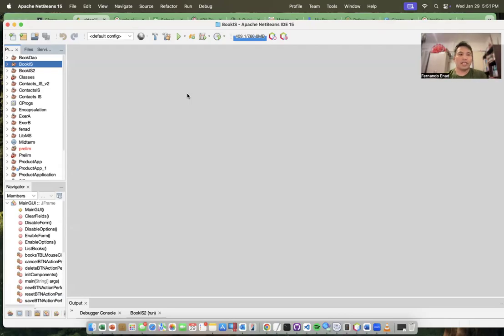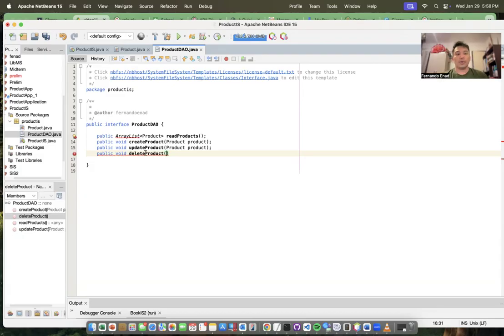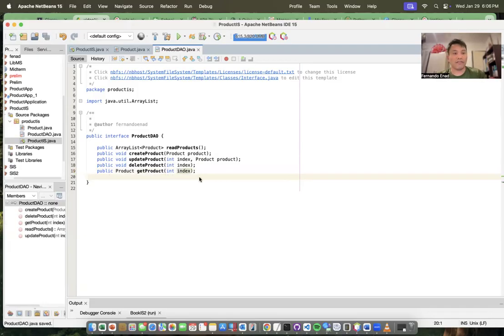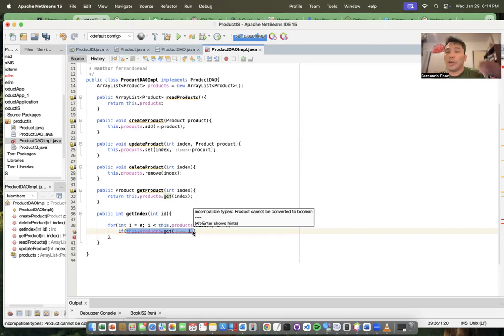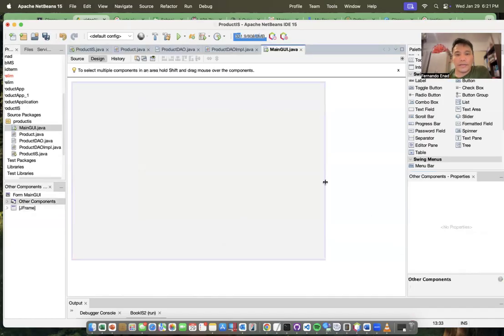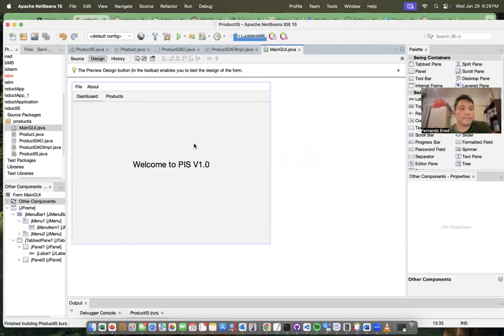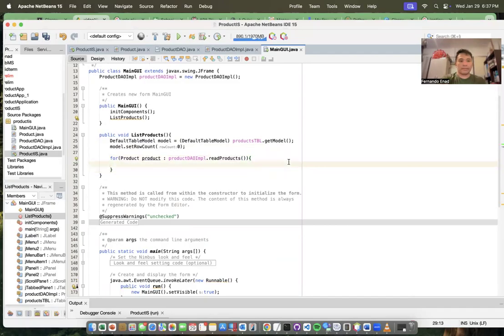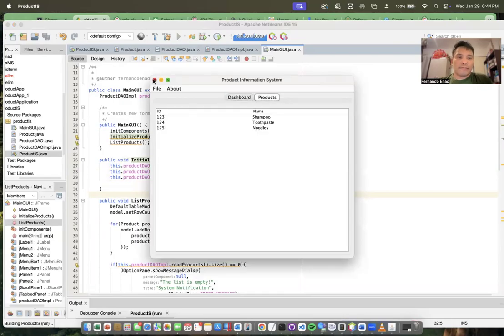Java DAO Design Using JFrame & JDialog Tutorial Part 1